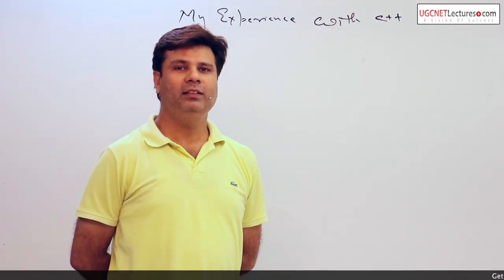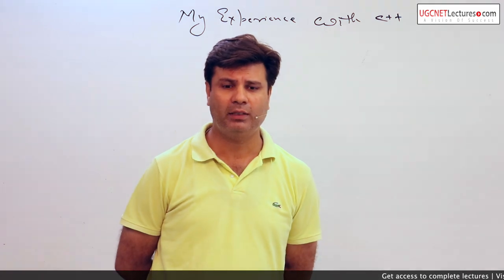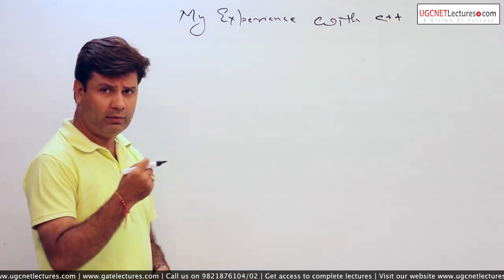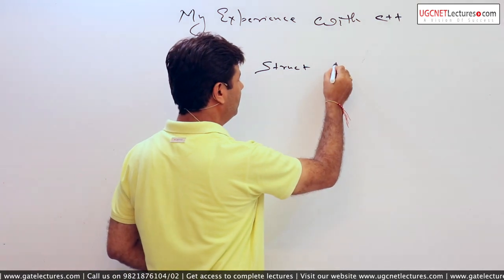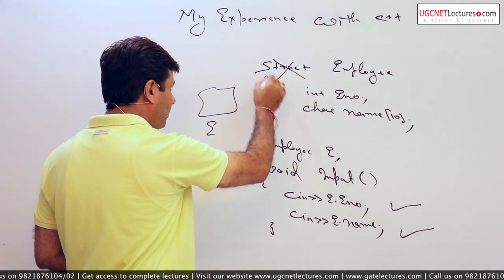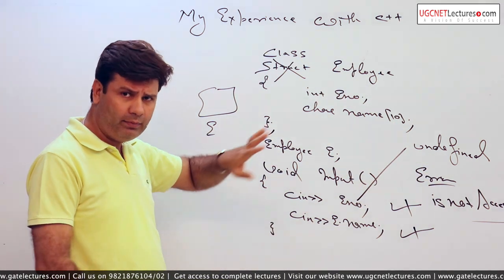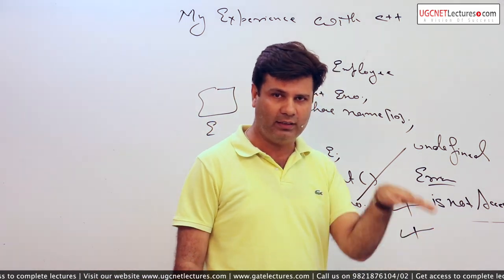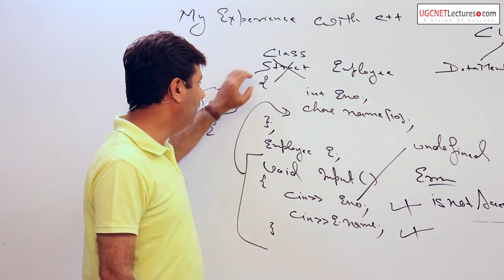Introduction to C++ | My experience with c plus plus | Sarthak Arora